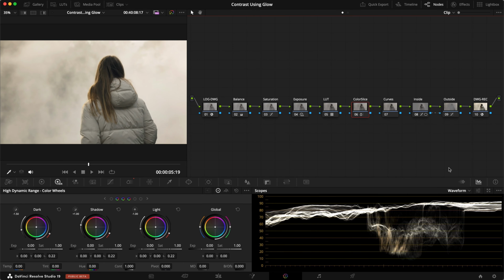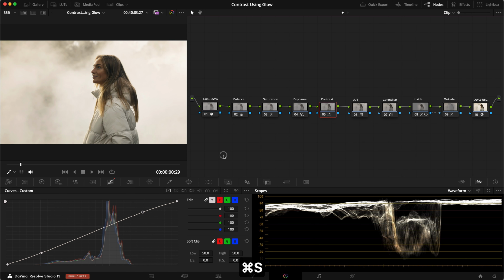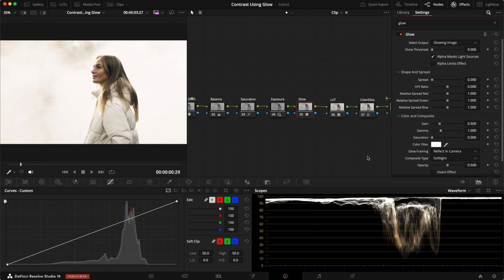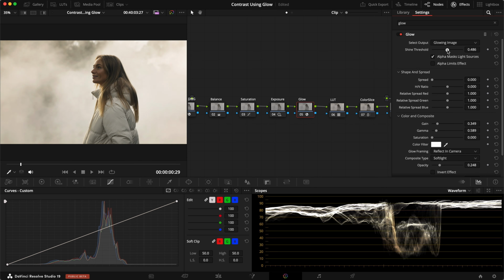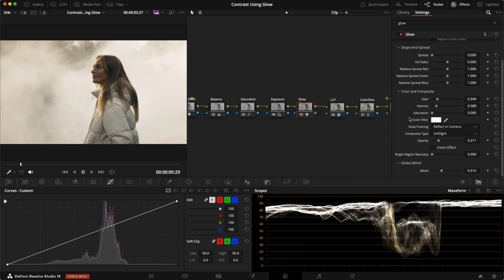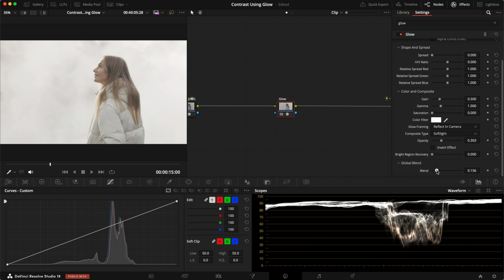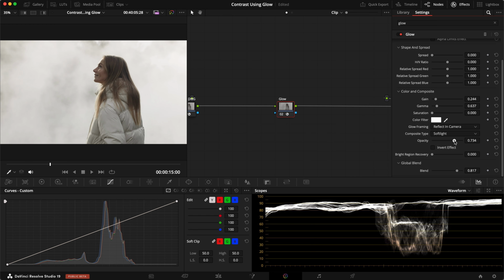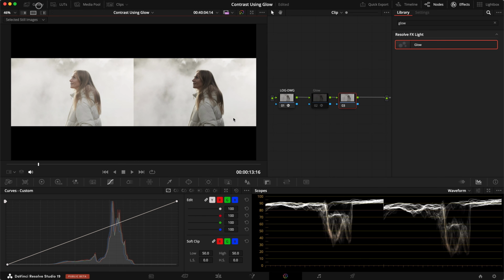The Glow Effect Can Add Contrast?! // DaVinci Resolve 19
A fun technique to add a bit more contrast. Saw it, tested it out myself and thought it was fun to share with you guys.

Wouldn’t use it instead of the tone curve or contrast slider but it can add a nice subtle touch at the end.

That’s how I use it. Let me know what you thought.

📧 Weekly Newsletter
🗺️ Free Color Grading Guide
📜 Guide: Understanding Nodes in DaVinci Resolve
🎨 Premium LUTs
📚 Color Grading Course

Music, SFX, VFX
🎶 The Best SFX Library (3 months for free with code: alexbjorstorp

Overview:
00:00 - Intro
00:28 - Clip & Grade
00:57 - Using Glow To Add Extra Contrast
03:48 - Using Glow As The Main Contrast Tool
05:30 - Glow Contrast vs. Tone Curve
06:55 - Join Me In My Color Grading Course